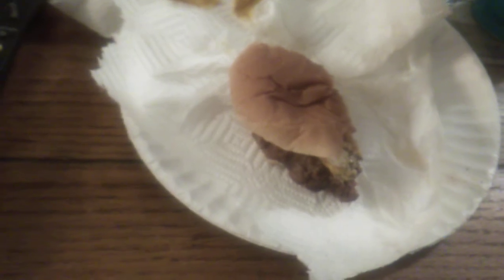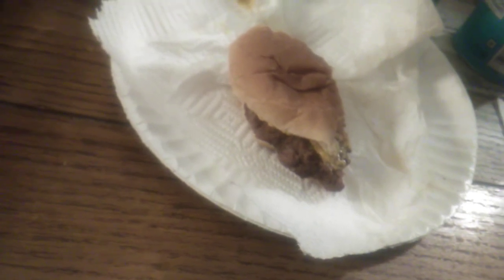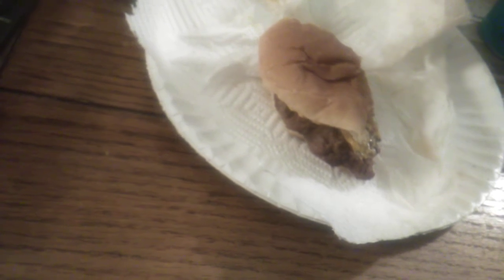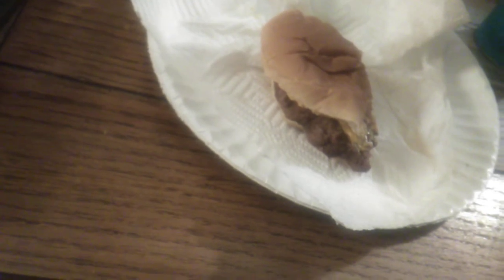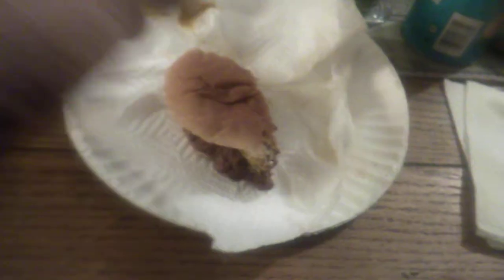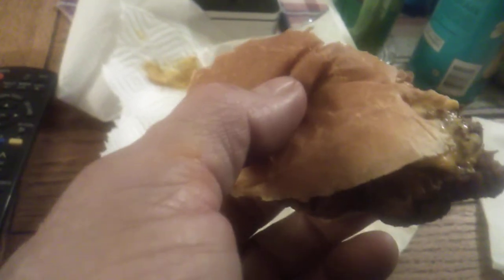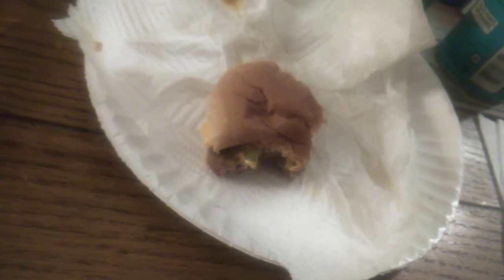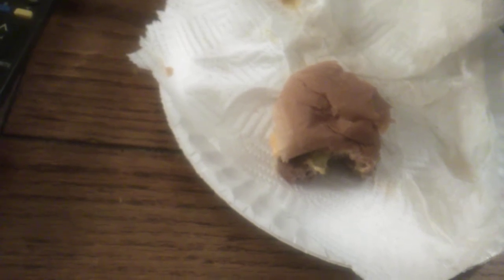Ballpark Flame Grilled Beef Patty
A little something different here to the channel, Ballpark Brand Flame Grilled Beef Patty, these were on sale for $4.99 for 6 third pound fully cooked heat n eat burgers, we added some casual laid back hamburger buns, American cheese, pickles,catsup n mustard, this made for delicious sandwich, Definitely recommend giving them a try also